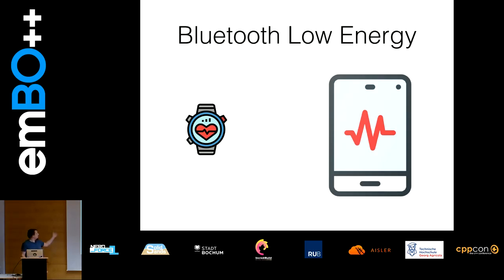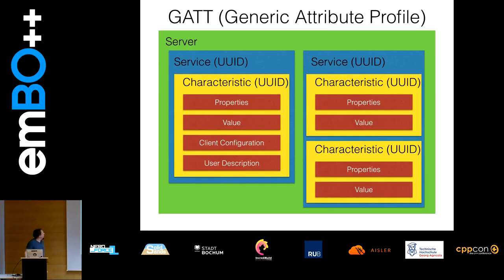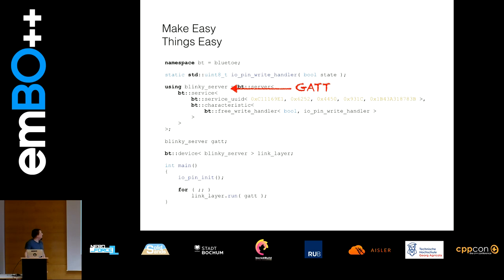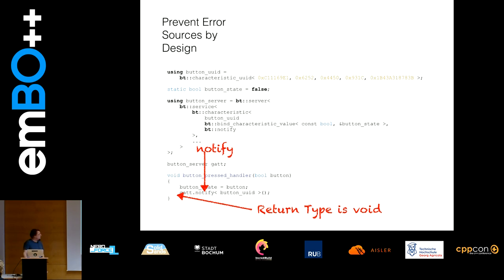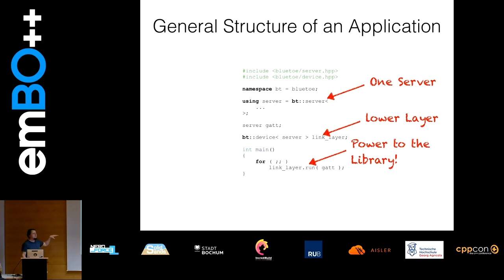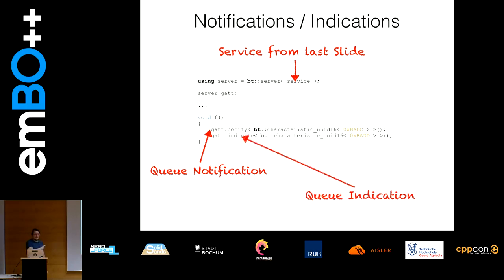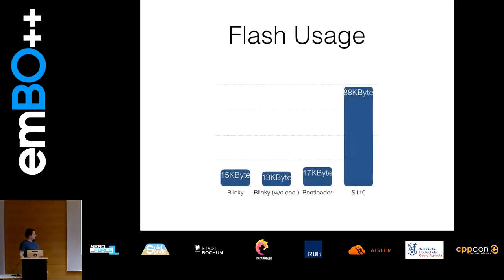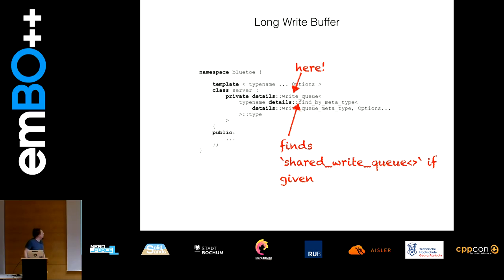emBO++ 2019 - Torsten Robitzki: Bluetoe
Speaker: Torsten Robitzki
Talk: Bluetoe
About emBO++
emBO++ is an annual C++ and C event with focus on embedded programming. Taking place in Bochum, right in the middle of the largest conurbation of Germany, emBO++ has developed to one of the leading embedded conferences world-wide. In March 2019 more than 150 programmers, electronics- and communications-engineers were visiting Bochum to attend emBO++.
Solid Sands
Incredibuild
cppcon
Aisler
Ruhr-Universität Bochum RUB
Technische Hochschule Georg Agricola THGA
Stadt Bochum
nerd_force1